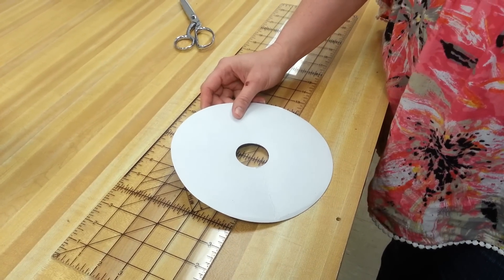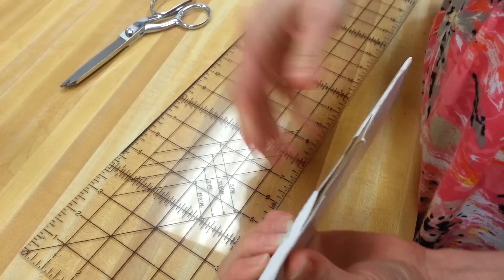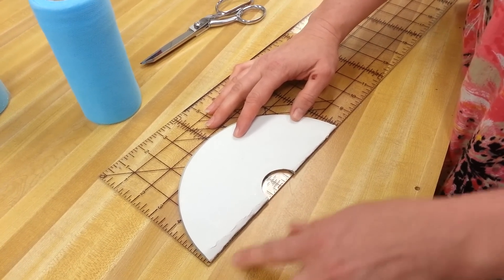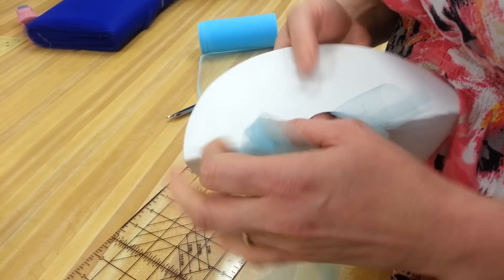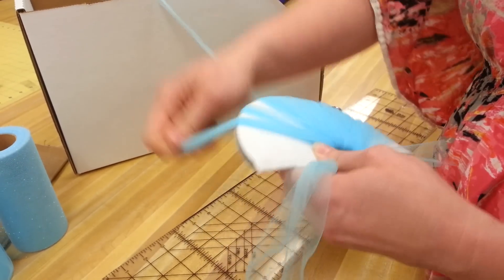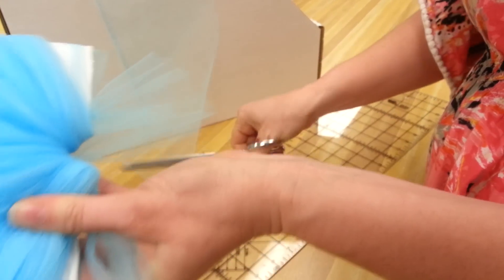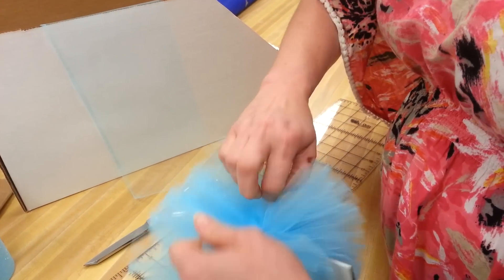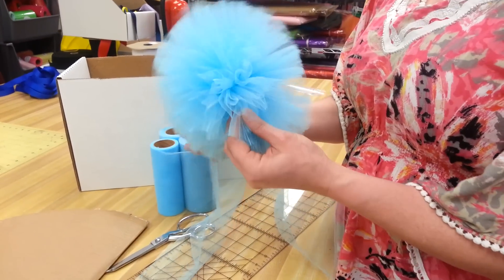How to make a tulle pom pom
Super easy tutorial showing you how to make a super fast tulle pom pom ib any size.